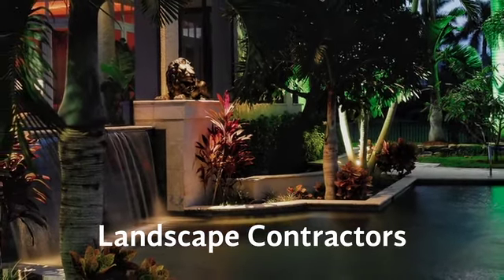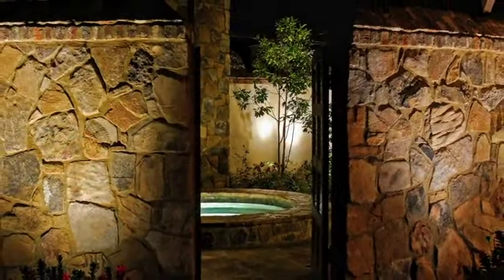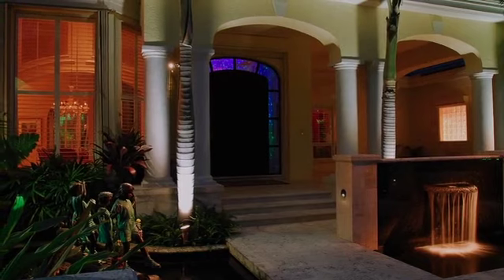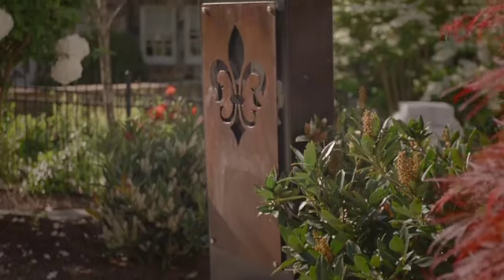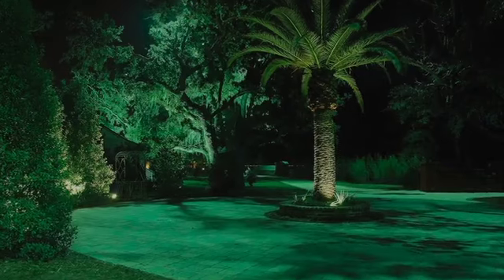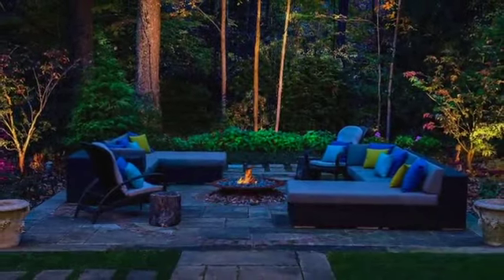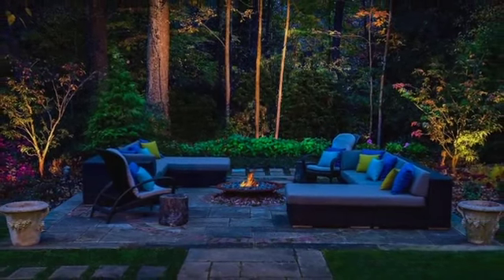PLG Company Overview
Learn all about our capabilities and how we work with all our customers.